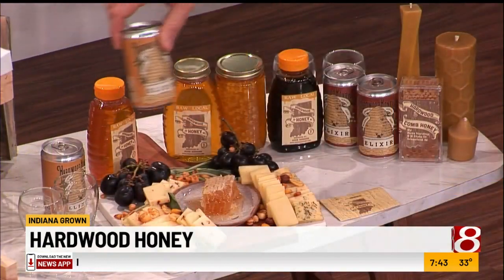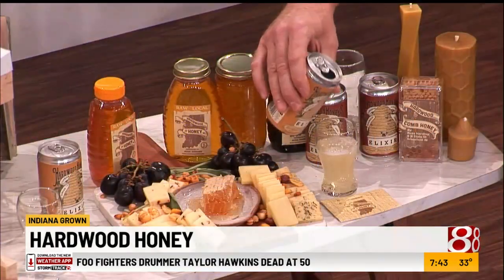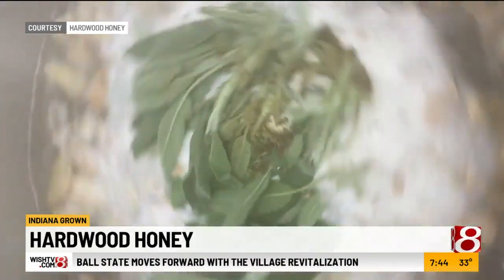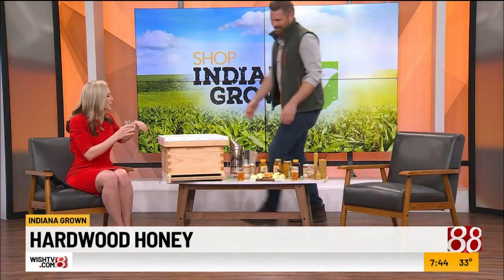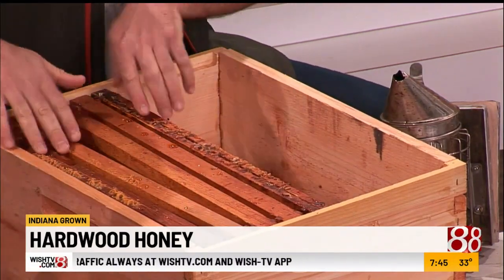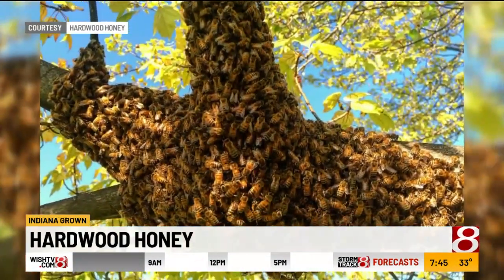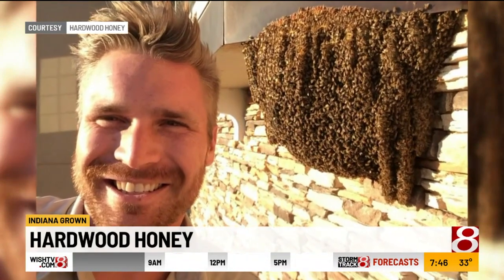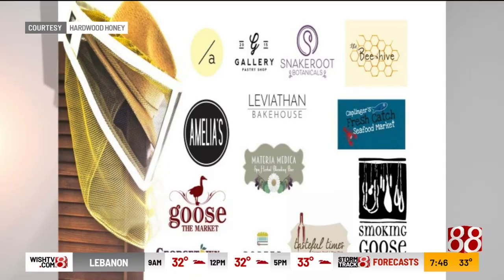Indiana Grown: Hardwood Honey, Part 2